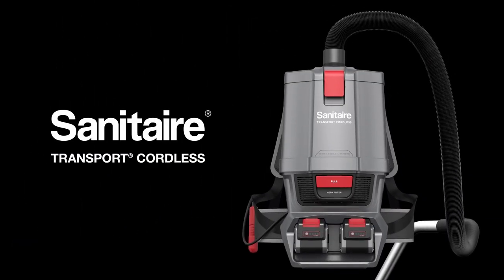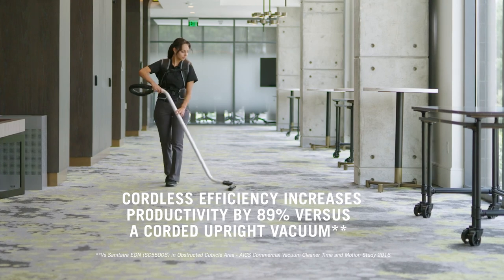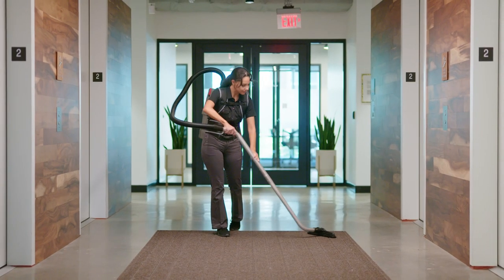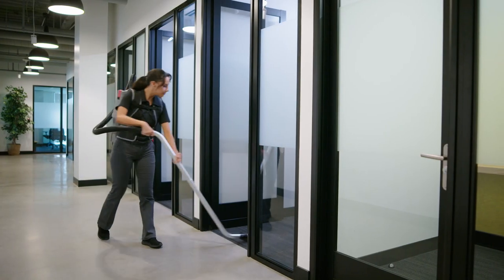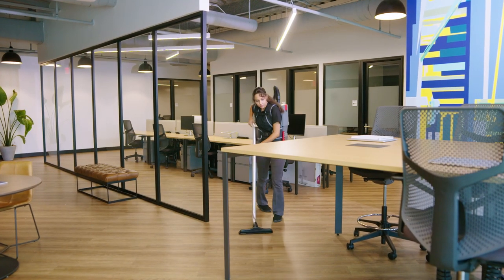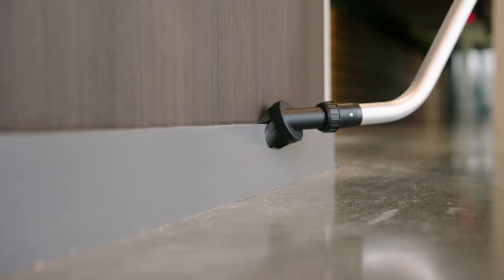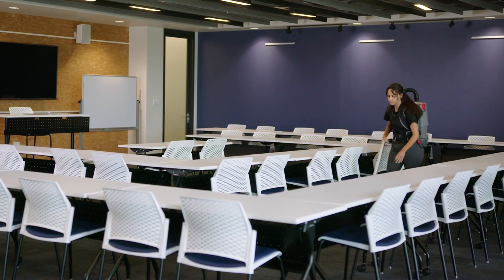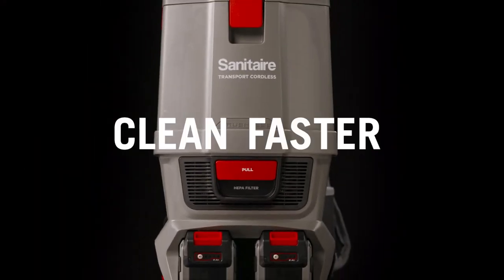Sanitaire® TRANSPORT® Commercial Cordless Backpack Vacuum SC580A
The TRANSPORT® Cordless Backpack Vacuum is powered by two (2) 24V 8.0Ah batteries (included) with a 4-quart capacity to increase productivity and is lightweight for maximum comfort. Easy-to-read battery life indicators for reduced downtime and up to 70 minutes of runtime* for uninterrupted cleaning. Equipped with two (2) speed settings, regular mode allows for extended runtimes in everyday cleaning, and boost mode allows for maximum suction power for tough messes.

*70min runtime on regular speed using a single battery for 35 minutes each